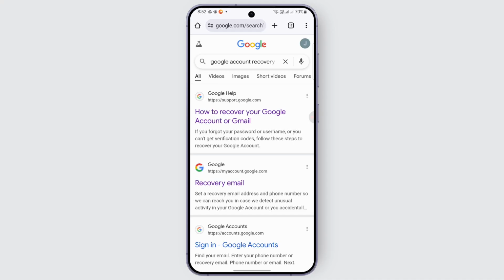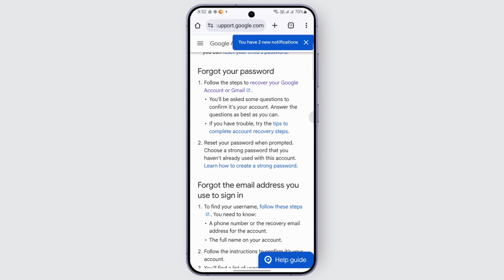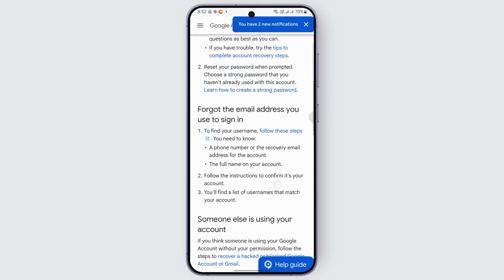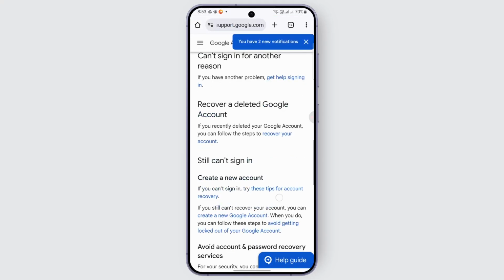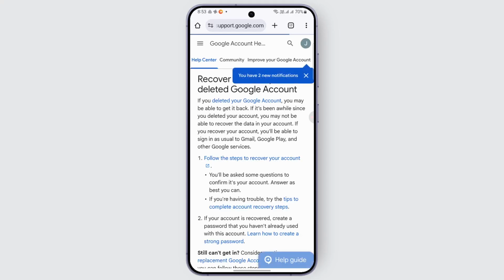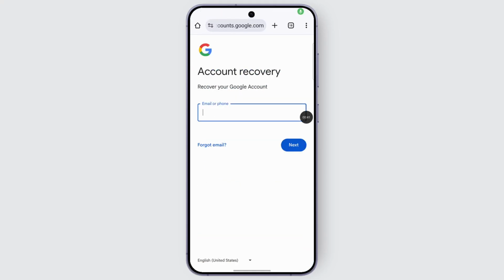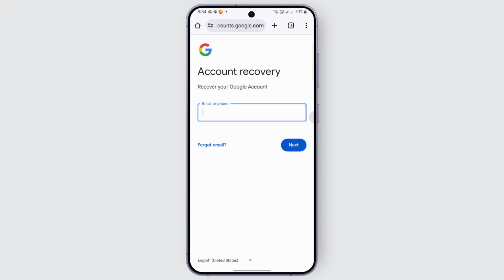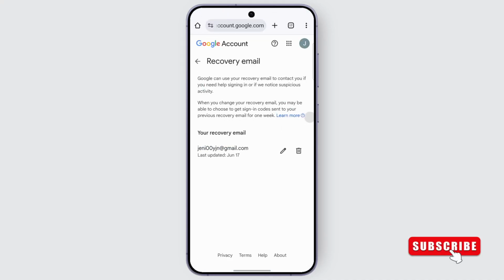How to Recover Gmail Account without Phone Number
Need to recover your Gmail account but don’t have access to your phone number? This video will guide you through the steps on how to recover your Gmail account without a phone number quickly and easily. Whether you’re asking, “How do I recover my Gmail without a phone number?” or need help with the account recovery process, this tutorial has you covered. Learn the alternative methods to regain access to your Gmail account securely. Watch now to see how you can recover your Gmail account without a phone number today!

Timestamps:

00:00 How to Recover Gmail Account without Phone Number
00:10 How Do I Recover Gmail Without a Phone Number?